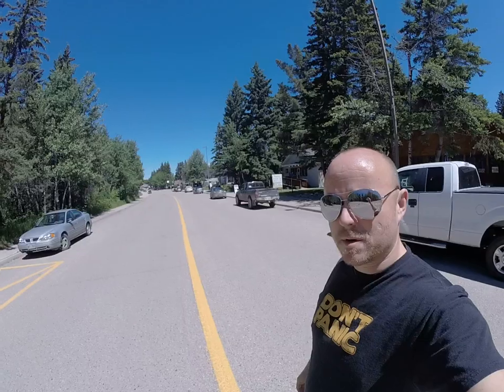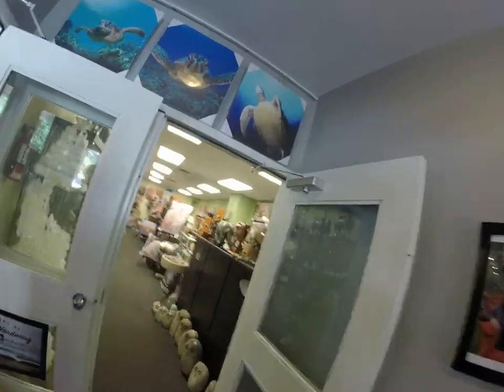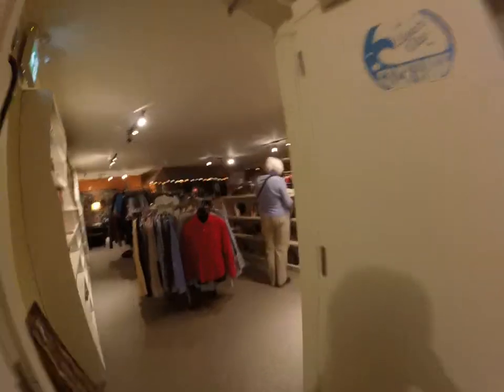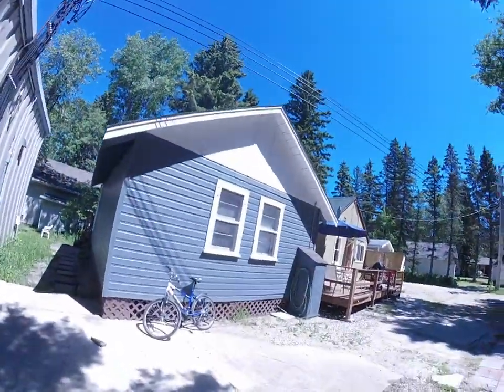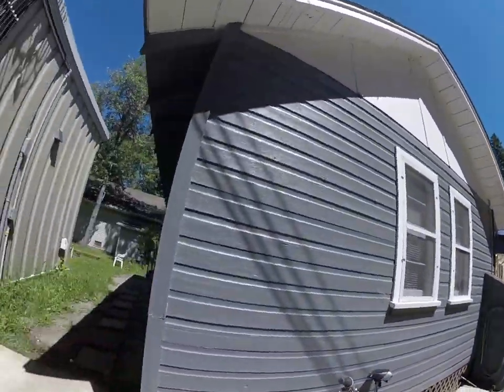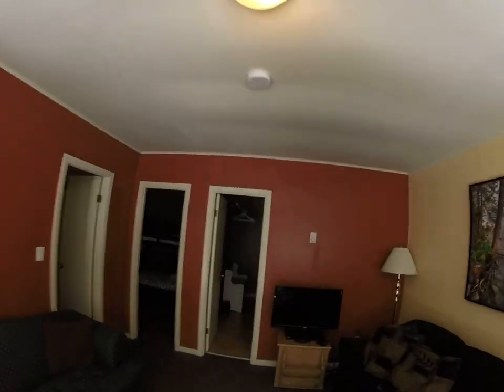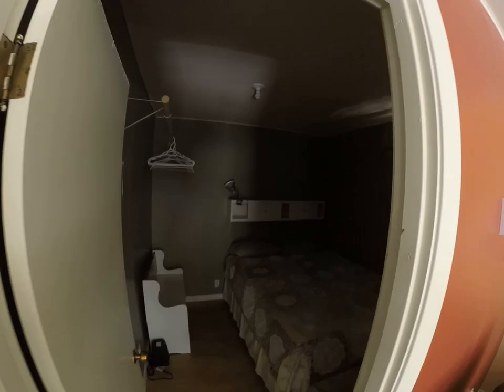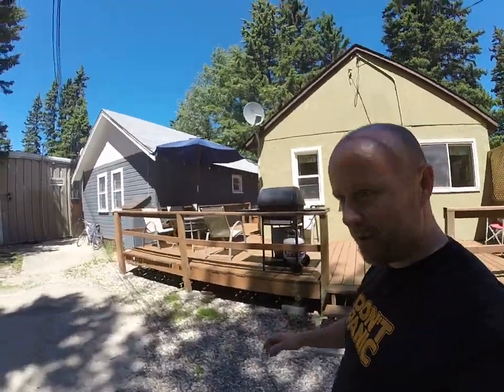Clear Lake business for sale